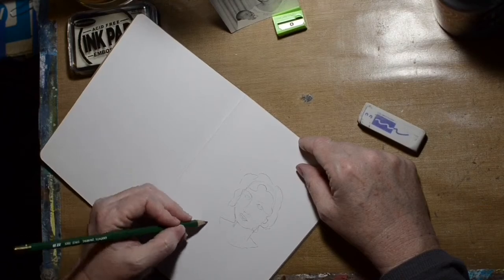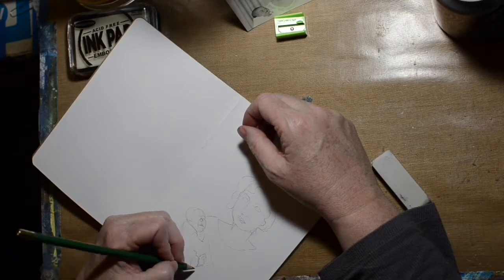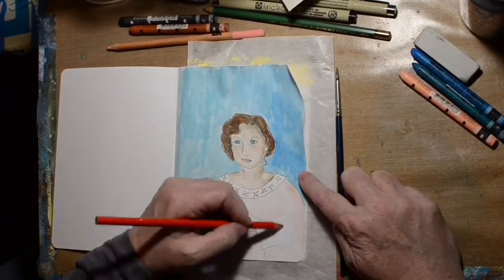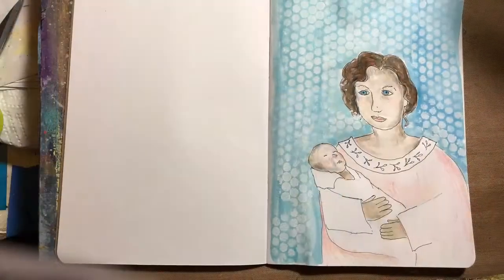The Sketchbook Project Mother and child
Created for the Sketchbook project but not completed. I ended up changing my whole sketchbook and will share it once I have the video edited.

Margel Shelley
125 E Main PMB# 322